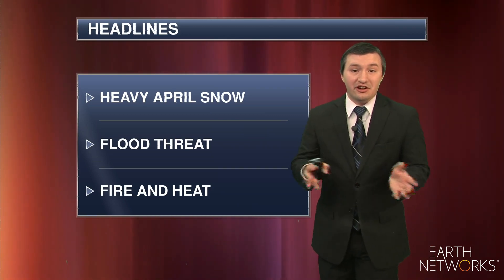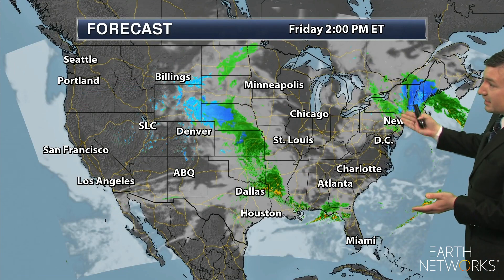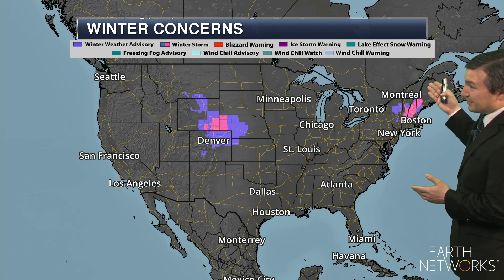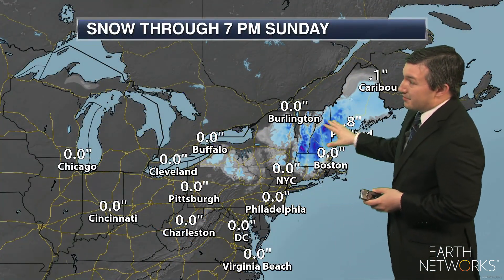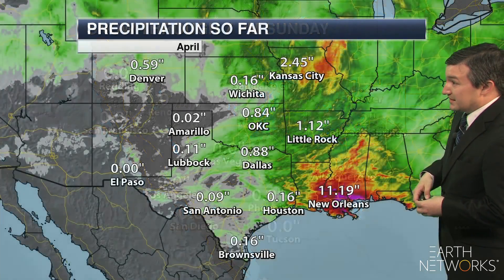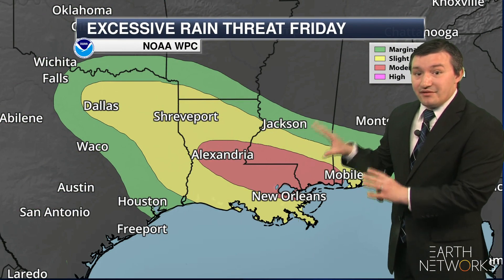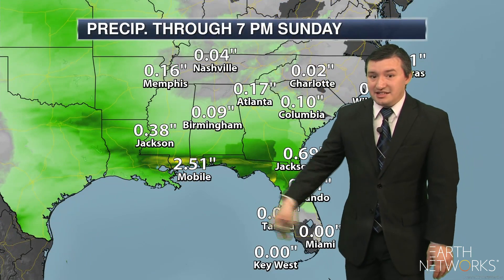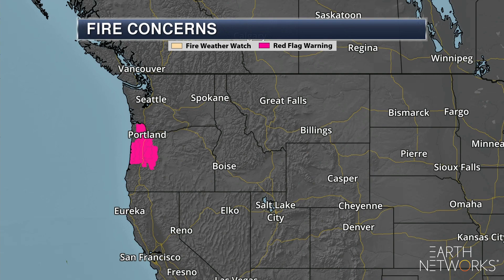weather_threats-aeris_EN_1080_04162021